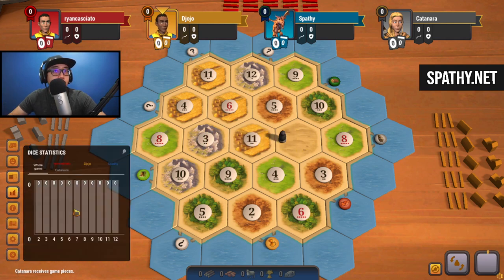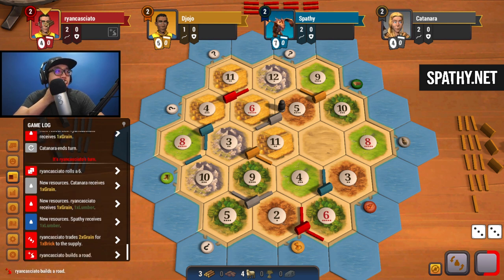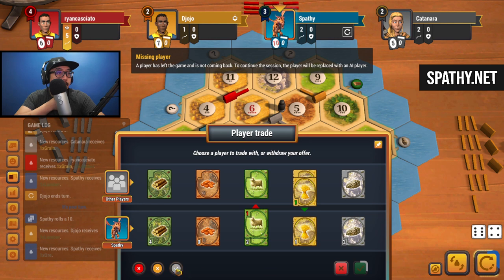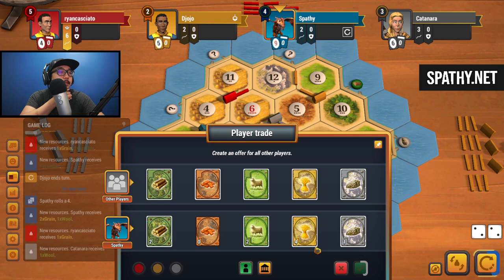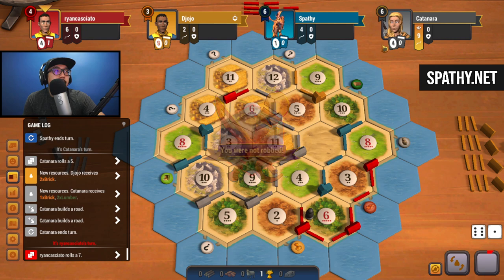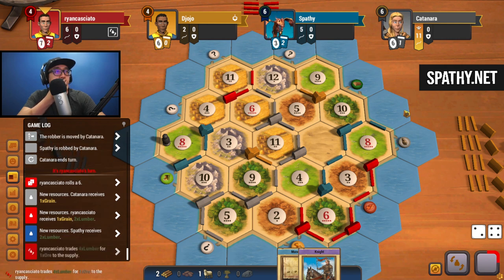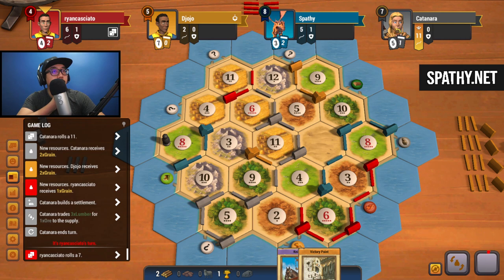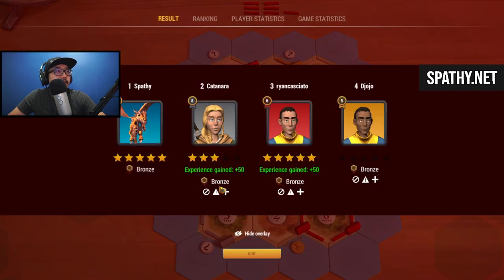Catan Universe is (mostly) WORKING AGAIN!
What is Catan (Universe)?

Catan, previously known as The Settlers of Catan or simply Settlers, is a multiplayer board game designed by Klaus Teuber. It was first published in 1995 in Germany by Franckh-Kosmos Verlag (Kosmos) as Die Siedler von Catan. Players take on the roles of settlers, each attempting to build and develop holdings while trading and acquiring resources. Players gain points as their settlements grow; the first to reach a set number of points, typically 10, wins. The game and its many expansions are also published by Catan Studio, Filosofia, GP, Inc., 999 Games, Κάισσα, and Devir.

iBUYPOWER Gaming PC
Vertical Mouse
Gaming KEYBOARD
Neewer Lights
Foldable Computer Desk